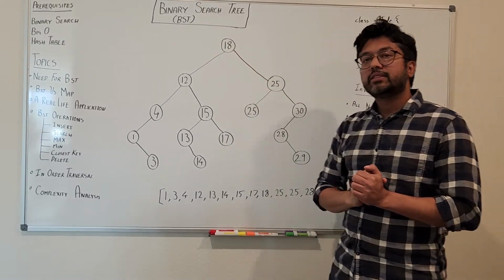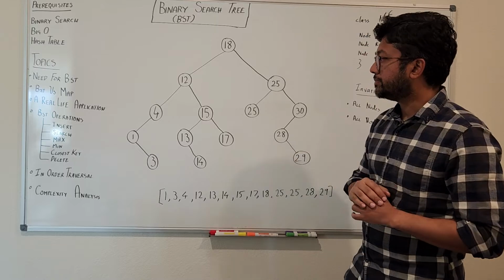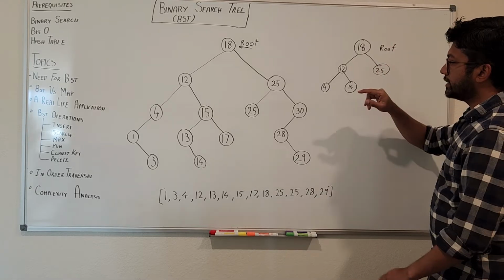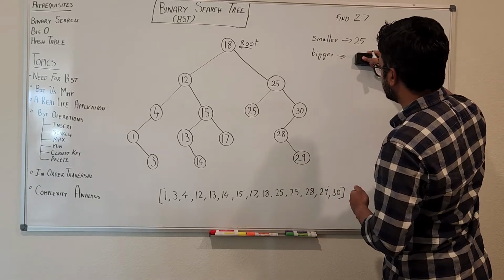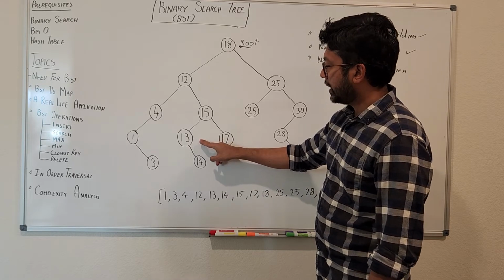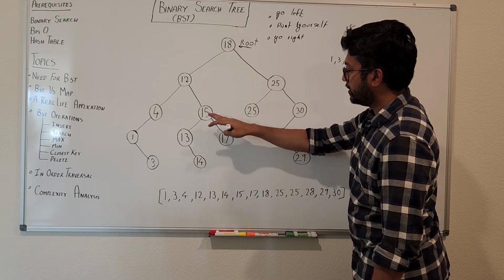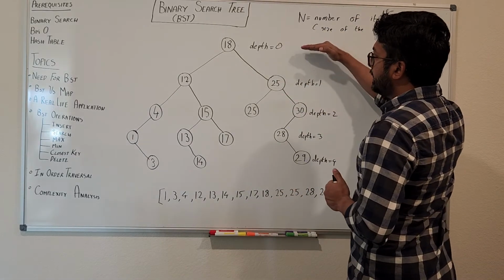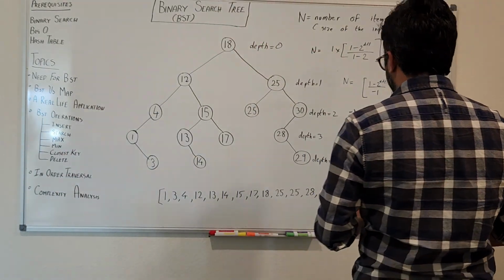Binary search tree with complexity analysis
Binary search tree with all the main operations and space and time complexity analysis.